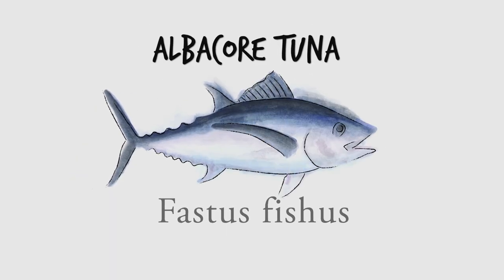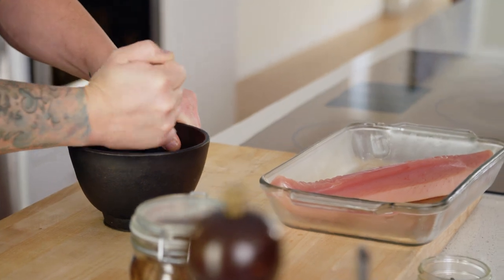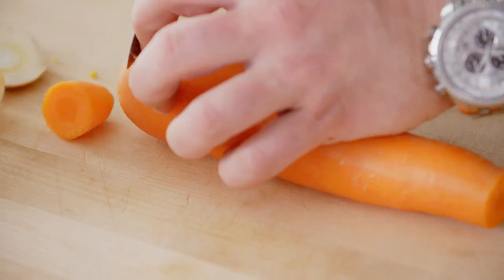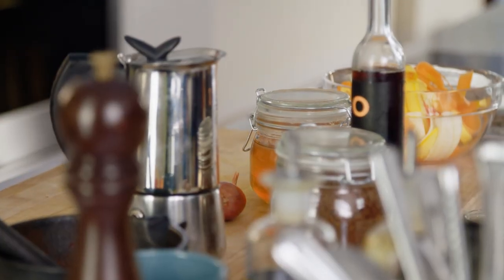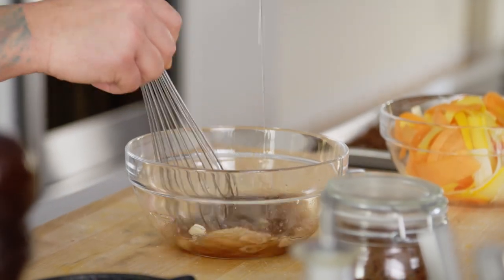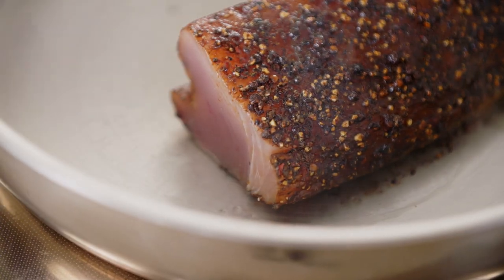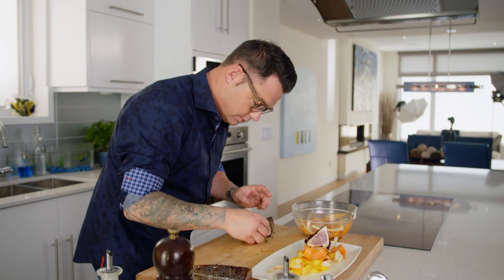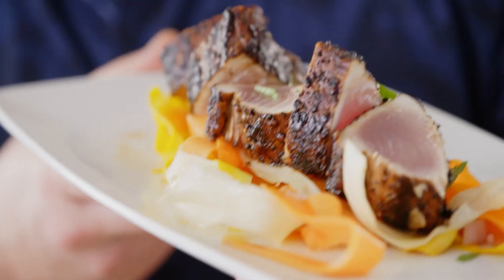Coffee and Pink Peppercorn-Crusted Albacore I Fish the Dish | Spencer Watts | Gusto TV